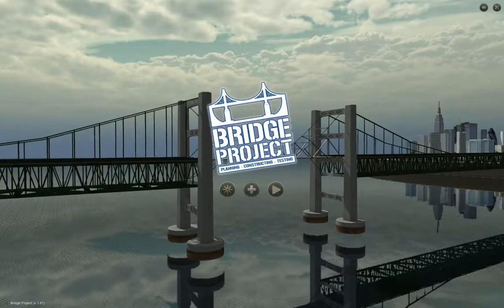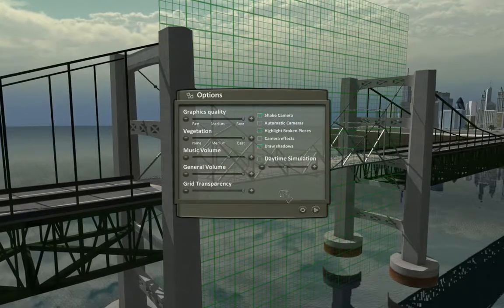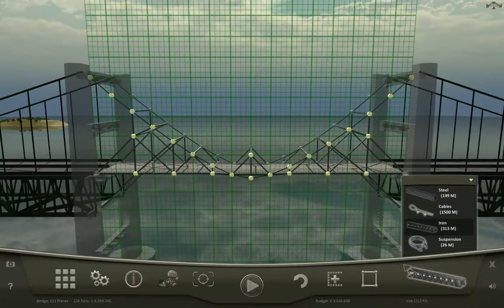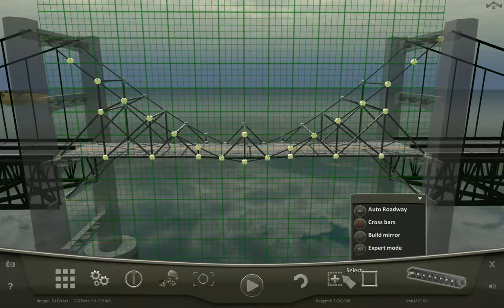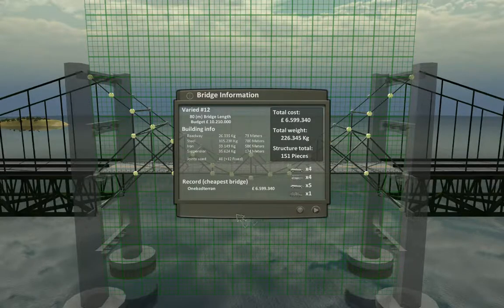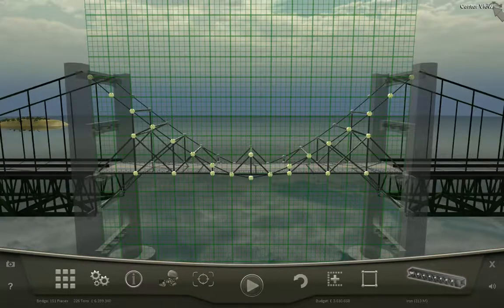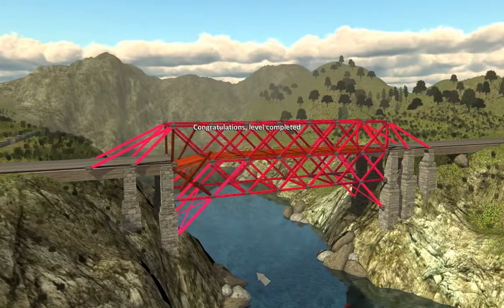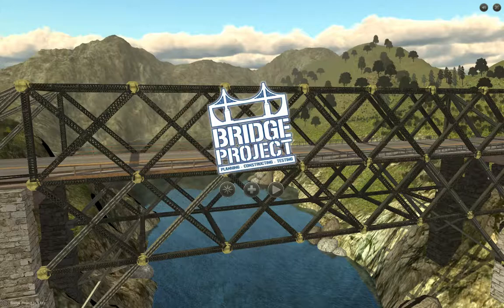TaP: Bridge Project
This week we Take a Peek at Bridge Project! Bridge Project is a building simulation-puzzle style game where you take the role of an architect tasked with building the cheapest bridge possible. Subject your bridge to the tests required and if it succeeds, you win! Sounds easy right? WRONG. This game poses a formidable challenge for those architecturally ignorant. Even if you know a great deal about architecture, the physics engine will stop you in your tracks. With inconsistent performances you never know if your bridge will really work. That being said, Bridge Project is still a good time and does a good job of being a fun game. The ambient music does not get repetitive easily and there are enough puzzles to keep a person busy for several hours. Pick it up if you enjoy puzzle games that require a building aspect, but only on sale. 7/10